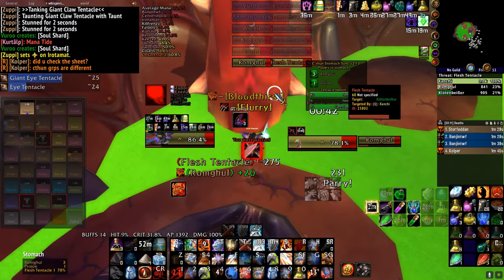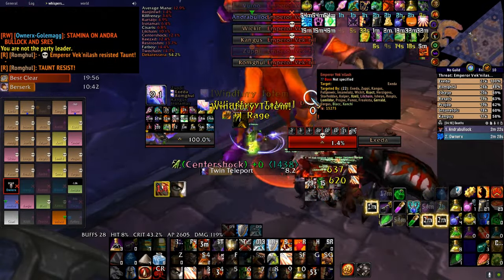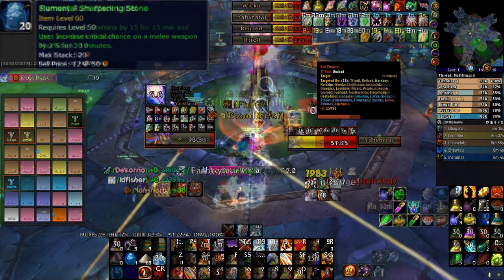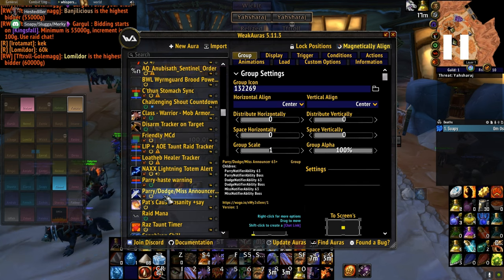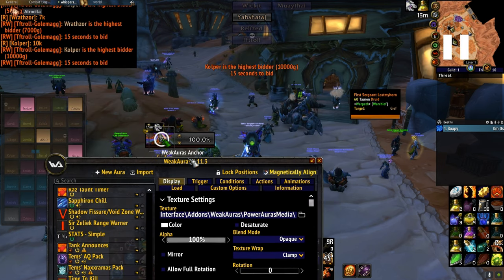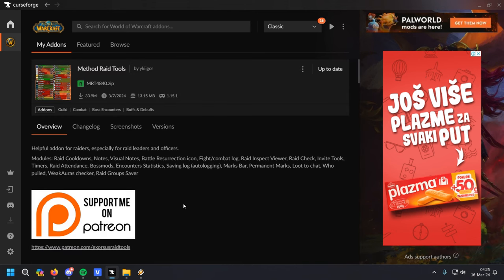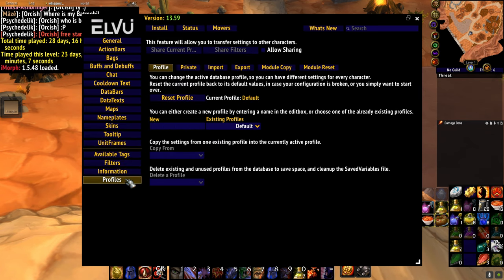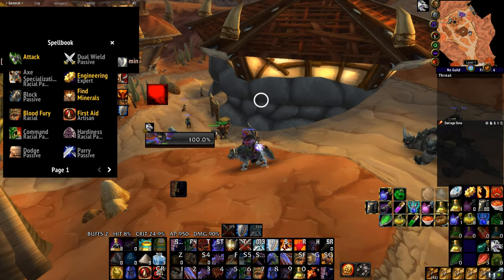ULTIMATE PROT WARRIOR GUIDE (Classic WoW)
00:00 Intro
00:55 Which Race To Choose
01:43 What are Glancing Blows
04:04 What is Threat and How to Maintain it
04:50 How is Threat Generated
08:03 Rotation and AOE Tanking
13:30 Consumables
17:45 My Weak Auras
36:45 My Addons
42:25 Talents
46:05 About some Addons and UI
54:40 Professions in Classic and SOD
1:00:31 Outro